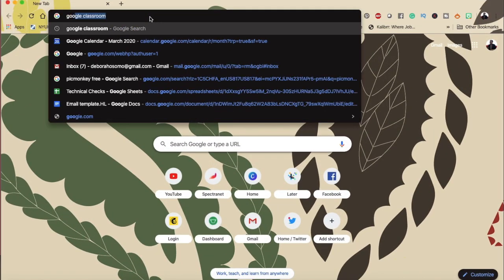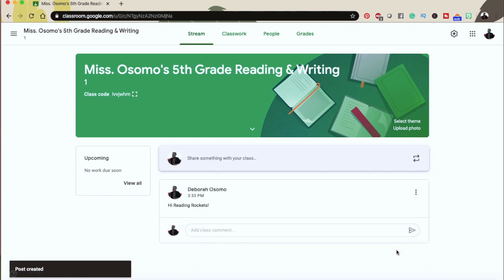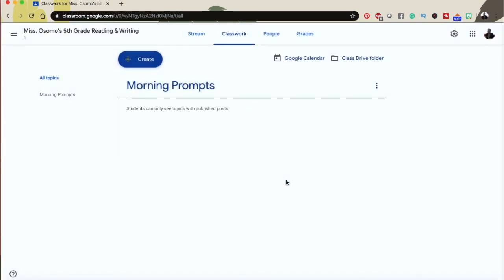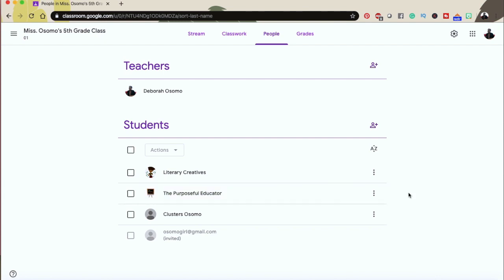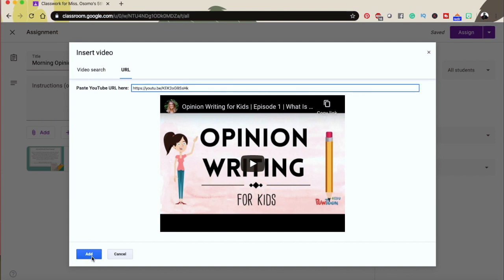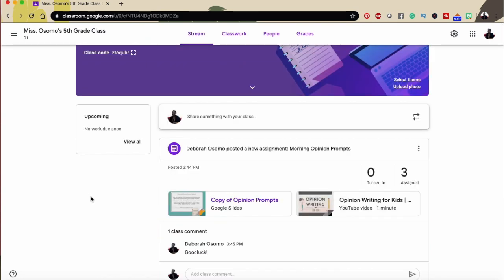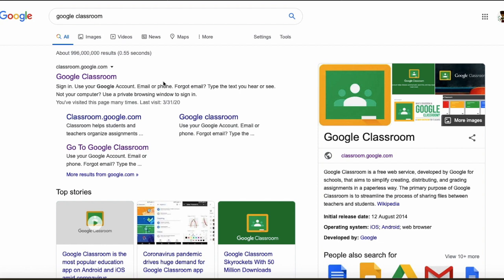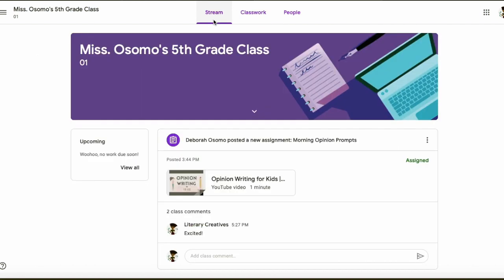Google Classroom Set Up for Beginners | FULL Tutorial | Ed Tech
Hey Everyone! Today's video is an inclusive FULL tutorial for beginners on how to set up a google classroom. It is demonstrated using an elementary teacher's POV but the steps given can be used by literally ANYONE who desires to use google classroom! If you're a distance learning teacher or parent, you will enjoy all the tips I have to offer!

(If the link doesn't work, just type in google classroom in your search bar in a different window)
➡️ I do talk about specifics you should know about if you're going to use it as a school so find that out here: Skip to 2:14

➡️ I also talk about AMAZING DISTANCE LEARNING RESOURCES that are only available this week so check that out here: Skip to 21:02

🔸AMAZING Distance Learning Resources for Google Classroom here!

FREE RESOURCES 🙌🏽

MUSIC 🎶